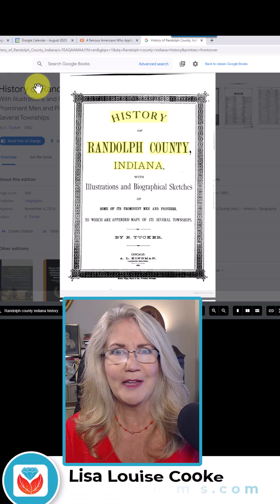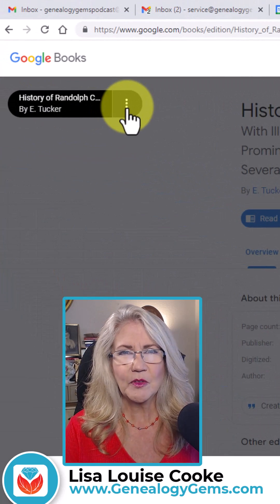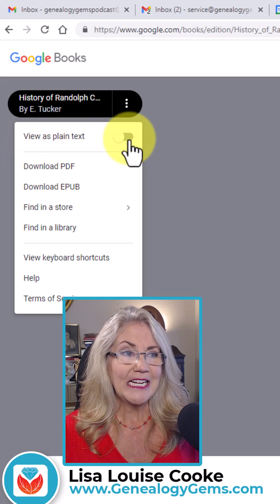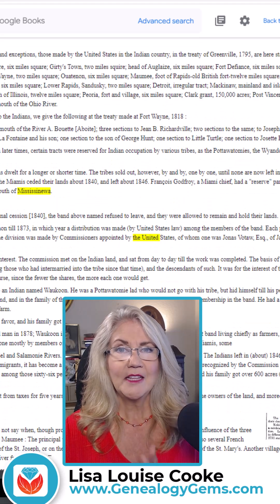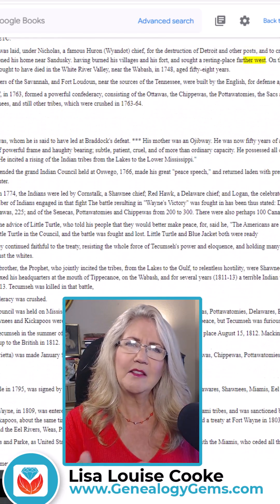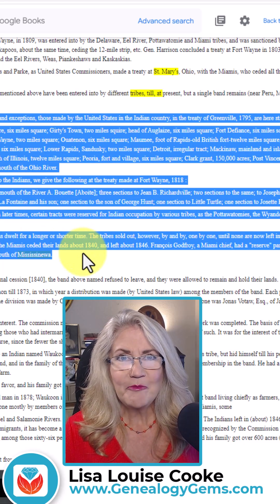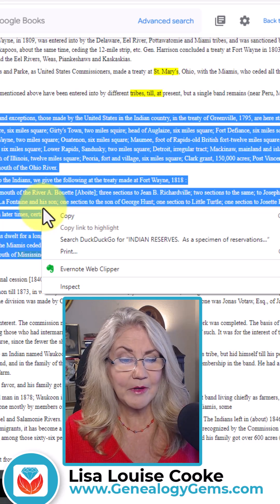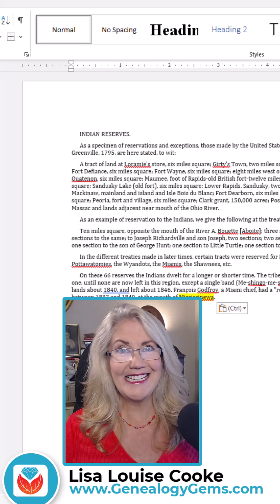Best New Google Books Feature Convert Books to Text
googlebooks Discover the best new feature at Google Books! Lisa Louise Cooke of Genealogy Gems explains how to convert digitized books at Google Books into converted text.